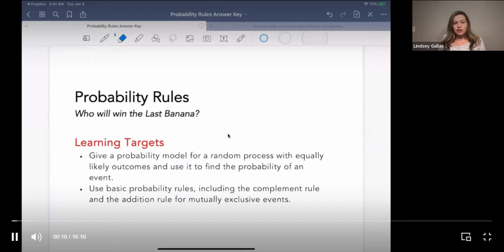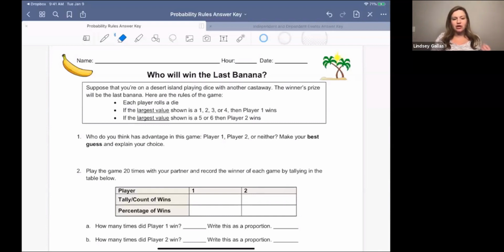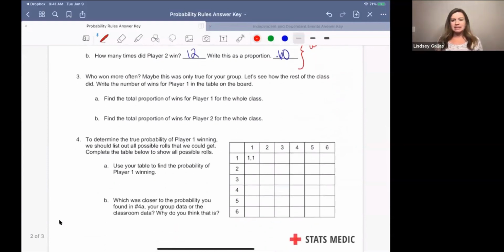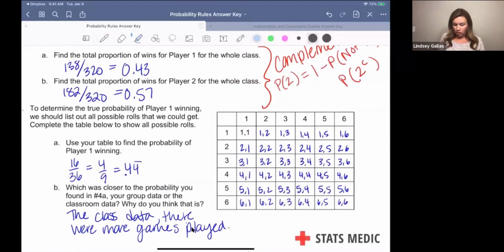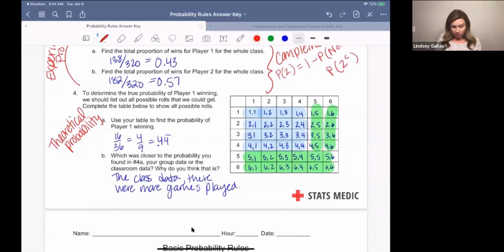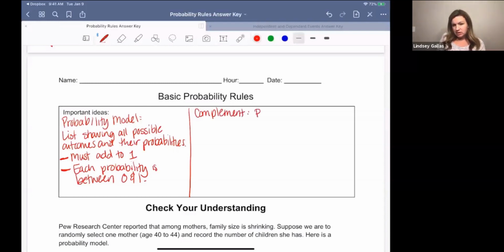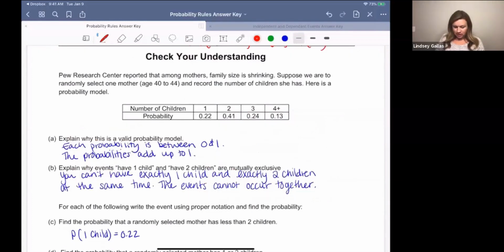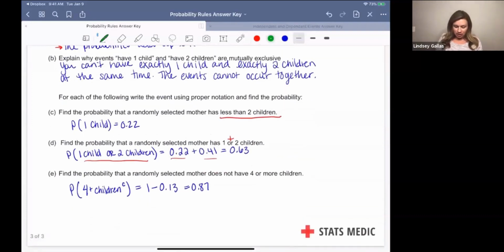Stats Medic | Video - Probability Rules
WHO WILL WIN THE LAST BANANA?